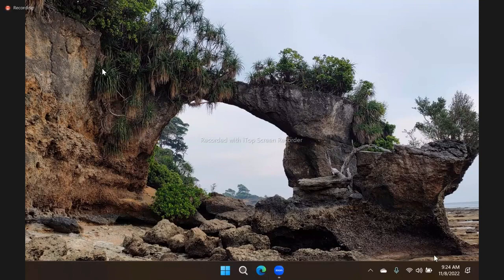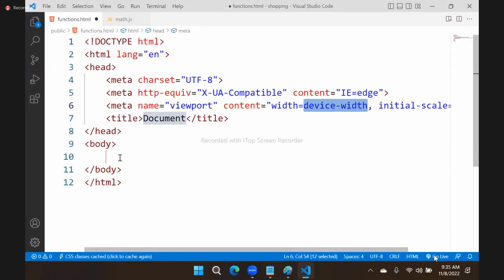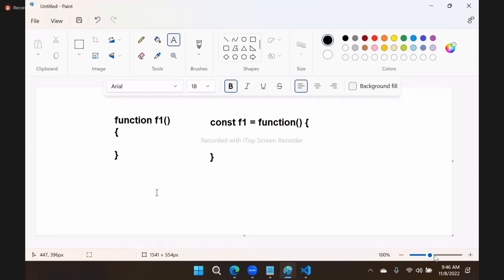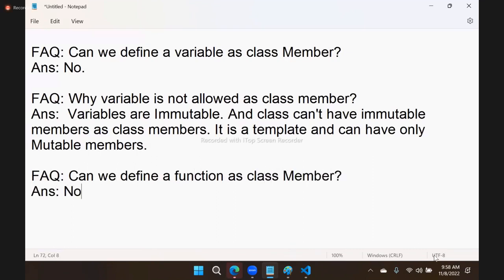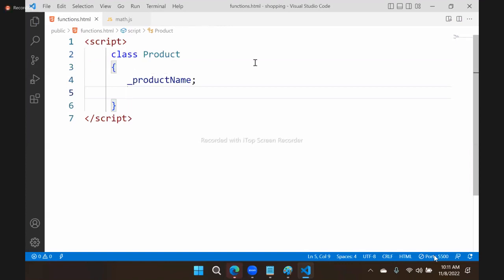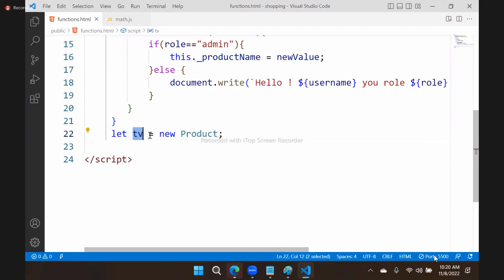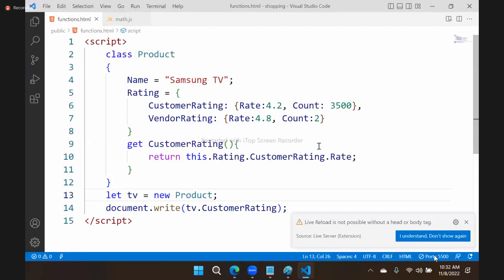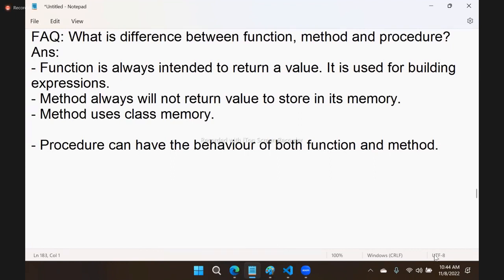66 full stack web